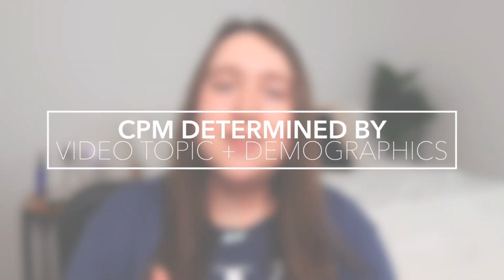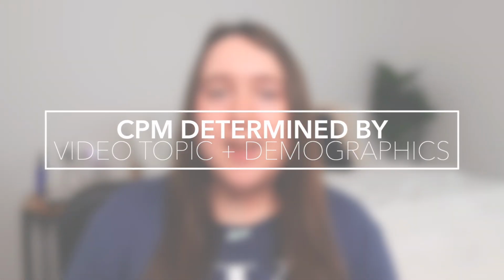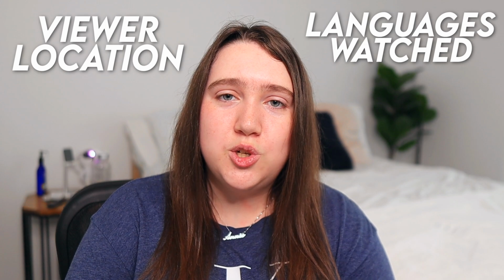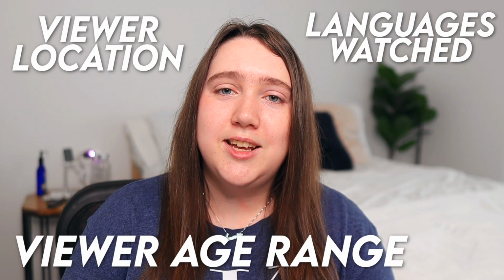MORE MONEY with LESS Views on YouTube! (you’re literally robbing yourself)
hi friends! in today's video, I wanna share with you a new trick I learned recently to make more money with less views on YouTube, as well as how to increase your CPM on YouTube! I've been on YouTube for 5 years now not knowing this method and I had to share it with you!

(this video is about: annie dubé,marketing,make money,MORE MONEY with LESS Views on YouTube! (you’re literally robbing yourself),how to make money on youtube,make money on youtube,how to earn money from youtube,how to make more money on youtube,youtube money,how to make money online,more money with less views,how to increase youtube earnings,how to increase youtube revenue,how to increase youtube earning,youtube earnings,how to increase cpm on youtube)